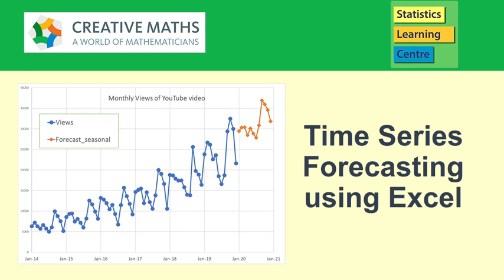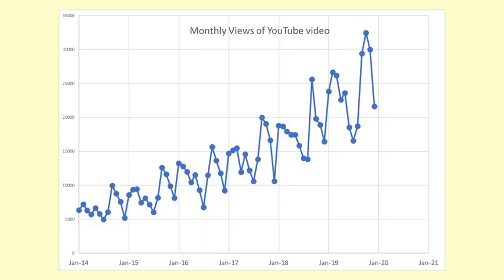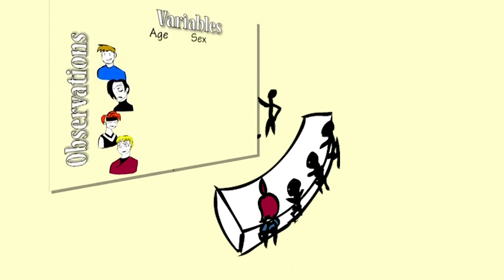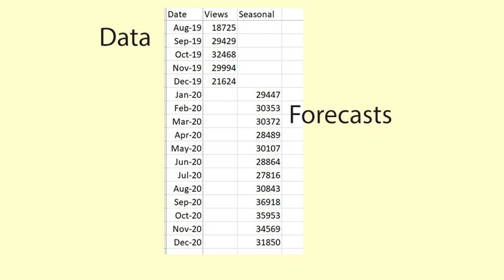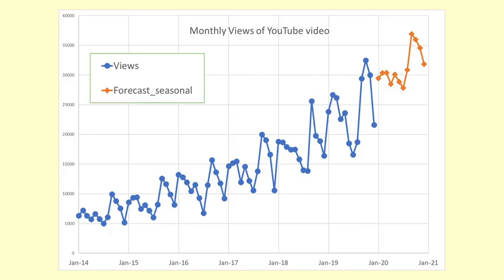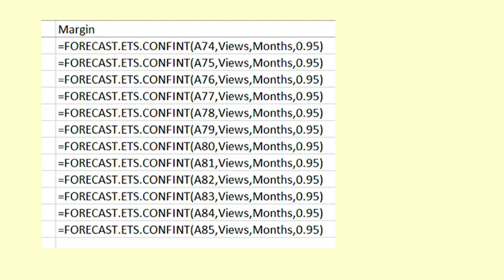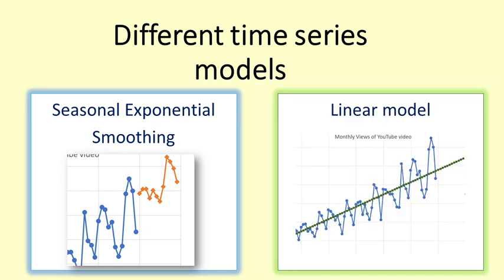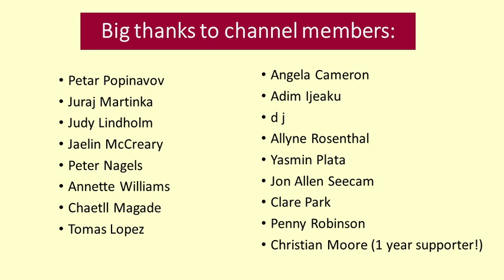Time Series forecasting using Excel, illustrated with seasonal YouTube data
Being able to forecast seasonal data is extremely useful, and it is great that Excel now makes it possible.
In this video Dr Nic uses viewing data from one of her most popular videos to show how to forecast with and without seasonality.